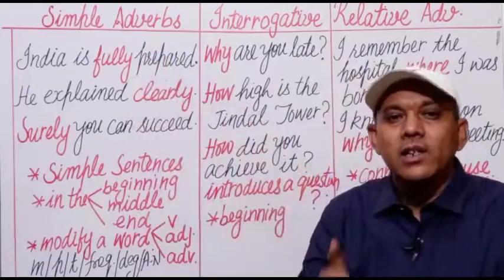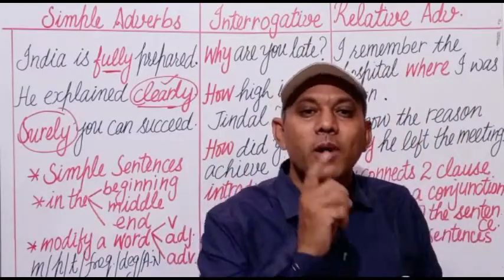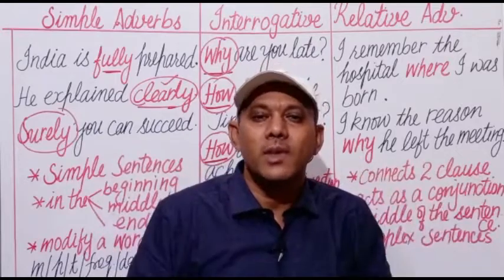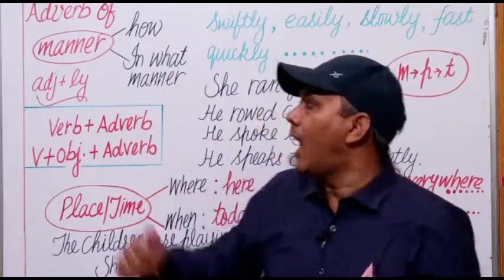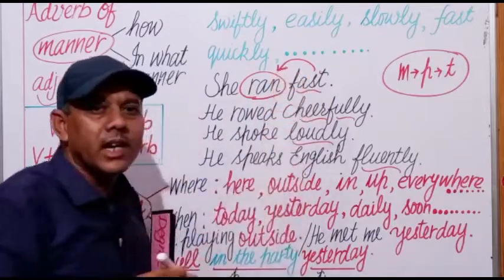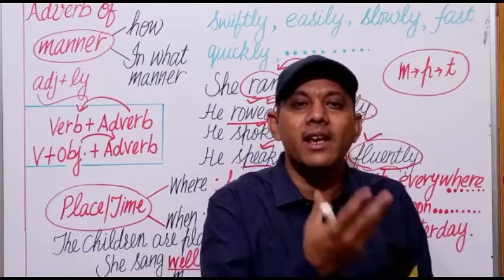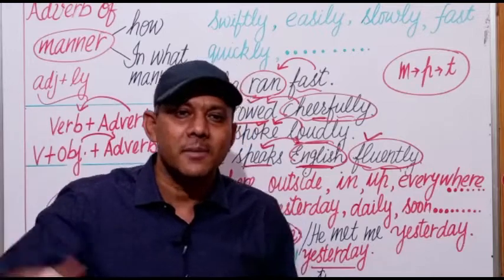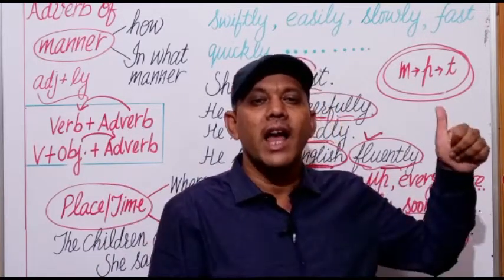Concept of Adverb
SIMPLE , INTERROGATIVE AND RELATIVE ADVERBS

 ADVERBS QUALIFY
VERBS
ADJECTIVES
ADVERBS
ADVERB OF MANNER
ADVERB OF PLACE
ADVERB OF TIME
ORDER OF ADVERB
MANNER PLACE TIME
MPT